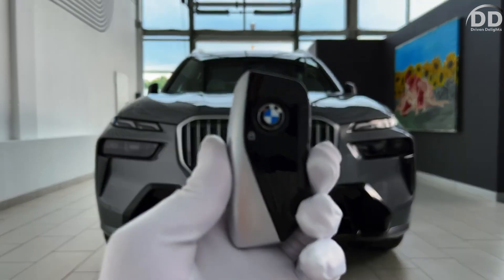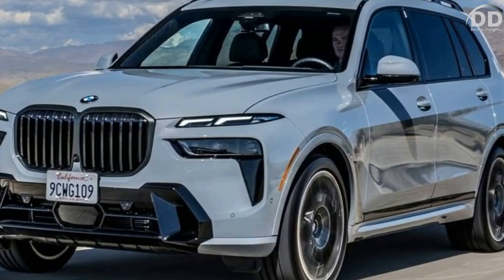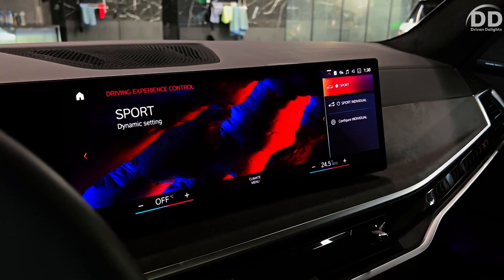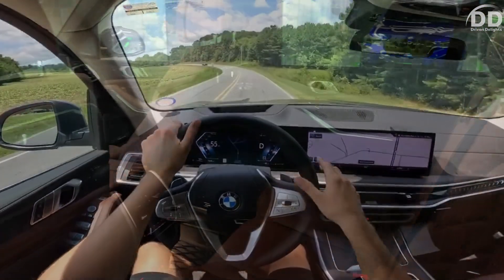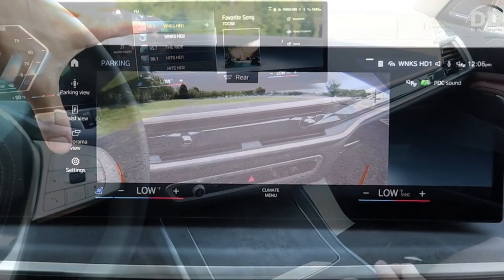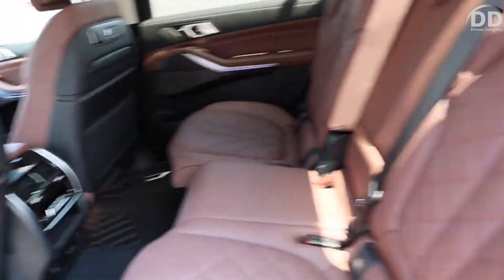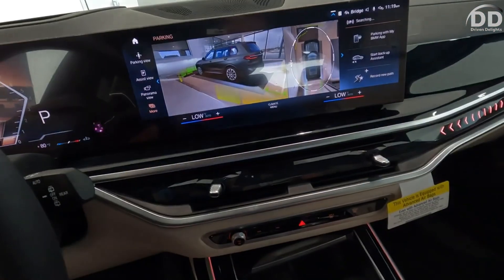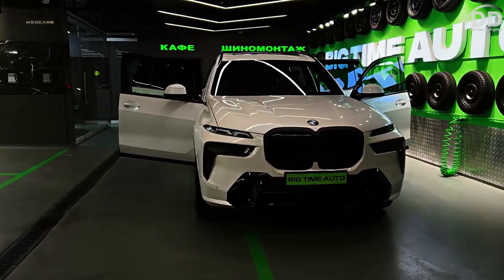2024 BMW X7 !Revolutionizes Luxury SUVs! Unveiling the Future!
Welcome to the future of luxury driving with the highly anticipated 2024 BMW X7! 🚗✨ In this comprehensive review, we'll delve into every aspect of the 2024 BMW X7, from its stunning design changes to its powerful performance and cutting-edge features.

🌟 2024 BMW X7 Overview:
Discover the mesmerizing exterior upgrades and interior enhancements that make the 2024 BMW X7 a true icon of luxury and innovation. From the sleek lines to the refined details, this SUV is redefining the standard.

🔍 2024 BMW X7 Review:
Join us on an in-depth exploration of the 2024 BMW X7 as we analyze its performance, comfort, and overall driving experience. Our review covers everything from the advanced technology features to the spacious and luxurious interior.

🔧 2024 BMW X7 xDrive40i:
Unleash the power of the xDrive40i engine as we take it for a spin! We'll discuss the performance capabilities that set the 2024 BMW X7 xDrive40i apart from the rest.

👀 2024 BMW X7 Interior:
Step inside the opulent world of the 2024 BMW X7. From the refined materials to the state-of-the-art technology, the interior of this SUV is a masterpiece of design and comfort.

🏁 2024 BMW X7 Test Drive:
Get behind the wheel with us as we share our firsthand experience of the 2024 BMW X7 on the road. The test drive reveals the dynamic capabilities and handling that make this SUV a joy to drive.

🔄 2024 BMW X7 Changes:
Explore the significant changes and upgrades that the 2024 BMW X7 brings to the table. From performance tweaks to design refinements, find out what makes this model stand out from its predecessors.

💲 2024 BMW X7 Price:
Curious about the cost of luxury? We break down the pricing details for the 2024 BMW X7, helping you understand the value you'll get for your investment.

🚗 2024 BMW X7 Drive40i Review:
Specifically focusing on the Drive40i variant, we provide a detailed review of its unique features, driving experience, and overall performance.

🔮 BMW X7 2024: The Future of Driving:
Witness how the 2024 BMW X7 is shaping the future of driving with its innovative technology, eco-friendly features, and commitment to a superior driving experience.

🌈 X7 2024: Interior Brilliance:
Delve into the captivating interior of the 2024 BMW X7, exploring the design elements that make every journey a luxurious experience.

Join us on this exciting journey as we uncover the brilliance of the 2024 BMW X7! Don't miss out on the latest in automotive innovation and luxury. Hit play now and be part of the future of driving. 🌐🔥